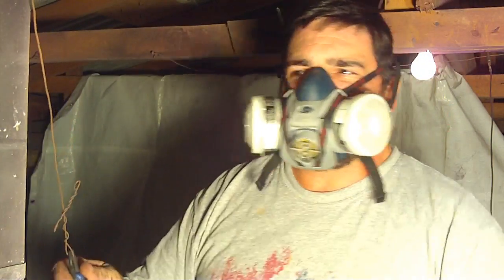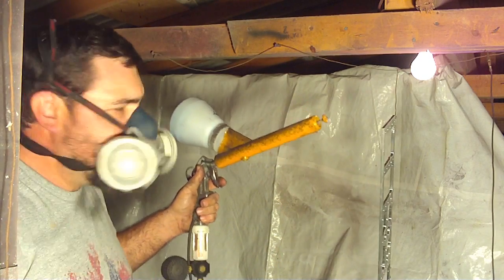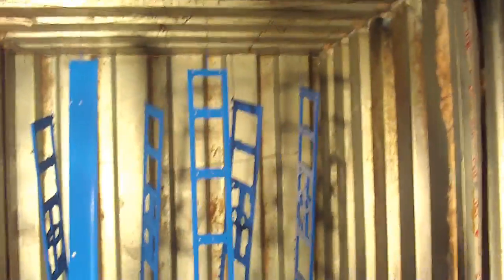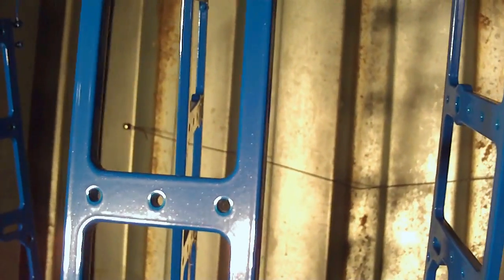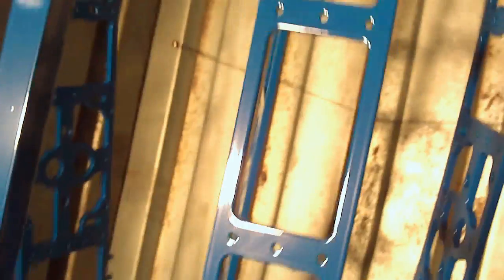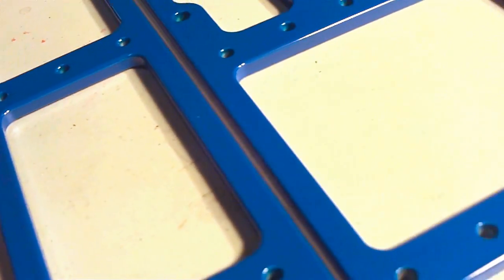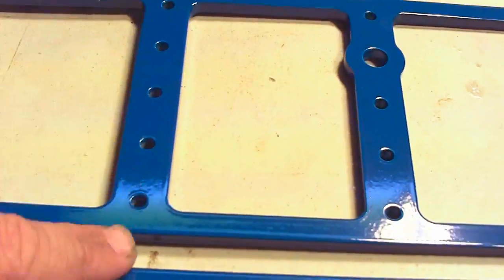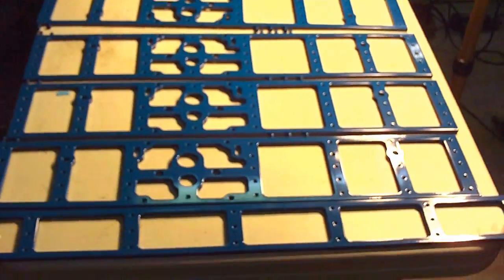Powder Coating Robot Parts at home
Powder coated these for a friend's son's robotic competition entry.  I'm using powder from Columbia Coating, the gun is from Harbor Freight.  The oven is a home brewed afair built from galvanized roofing material, R14 insulation, and three old oven heating elements..